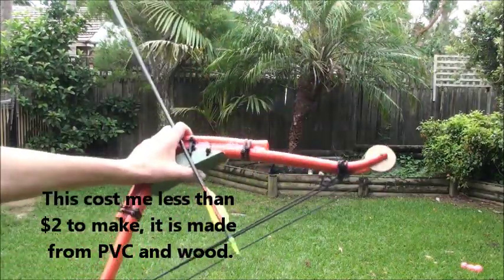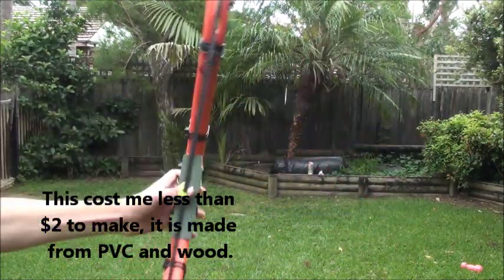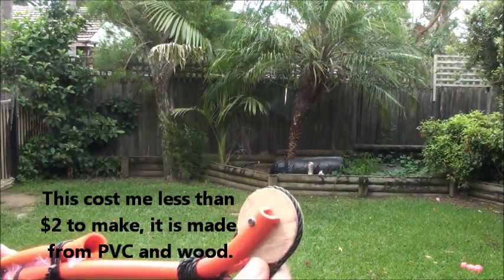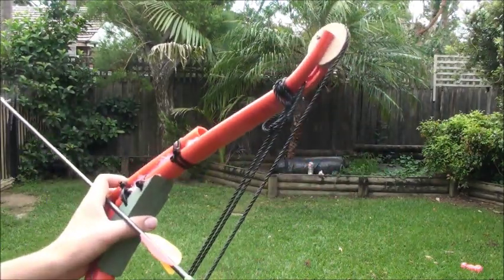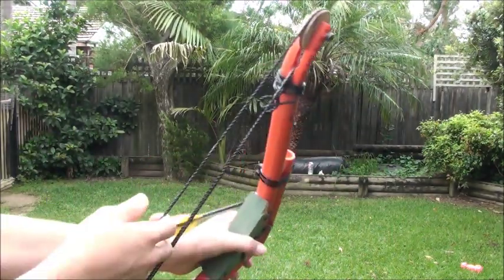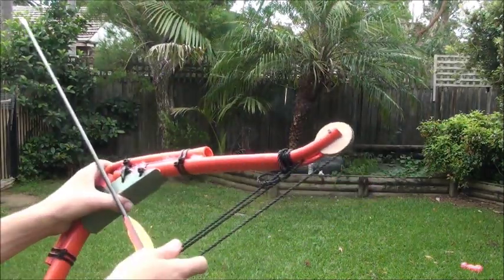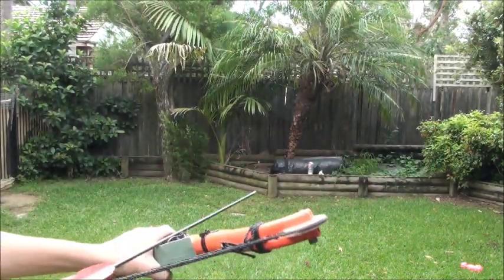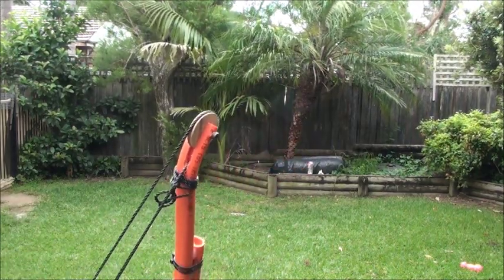Homemade Ultra Compact Compound Bow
This homemade compound bow is very small and very powerfull it would be great for hunting. it has about 35 pounds draw weight and shoots about 150 feet per second